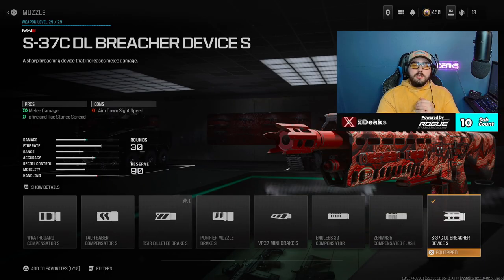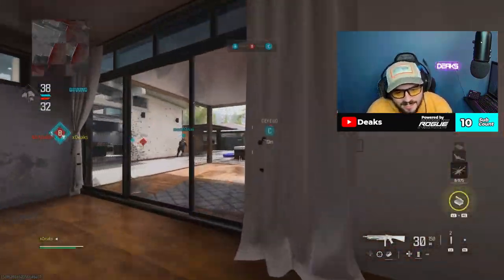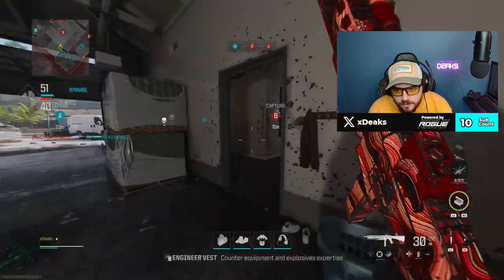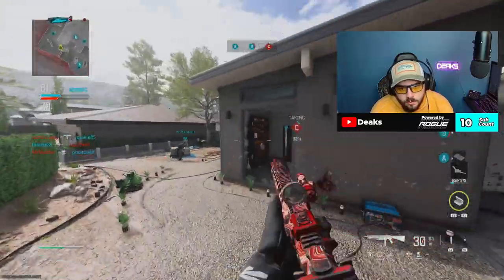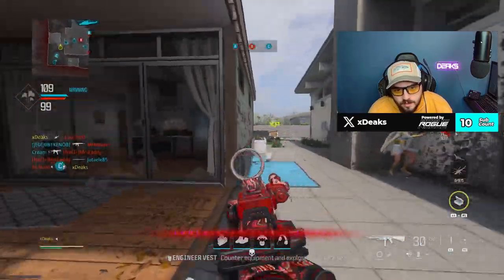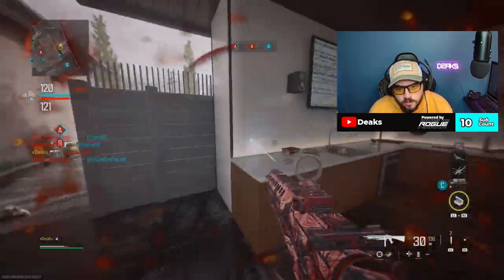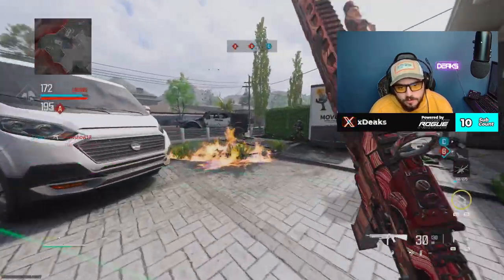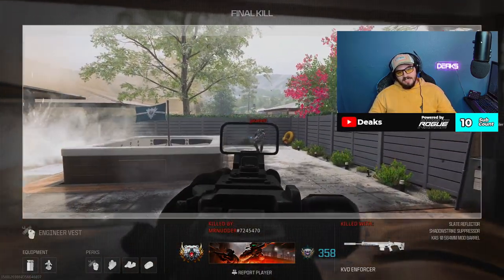*NEW* AMR-9 SMG is CHEATING in MW3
This SMG is BASICALLY CHEATING in MW3

In this video, we're testing out the NO RECOIL AMR-9 CLASS in MW3 and it absolutely DESTROYS! Watch to see the best class setup for this new weapon and how you can destroy lobbies!

If you're a fan of MW3 or Warzone, then you can't miss this video. We'll show you the power of the AMR-9 in action and give you the best class setup to dominate in your next match.

Without further ado,

Thumbnail 📸: @cDeaks
Edited By:  @cDeaks

0:00 - Intro
0:18 - Class Setup
0:39 - Game 1

About Deaks
YO my name is Davey / Deaks and I've been creating content online since 2012. I love making videos on a whole bunch of video games, but i mainly upload Call of Duty. I've been playing Call of Duty since 2012 on MW2, and im passionate about using a sniper rifle very aggressively. I livestream Monday thru friday on YouTube and love interacting with my chat. There is nothing i love more than creating content on all social medias, and I appreciate anyone who checks that content out!